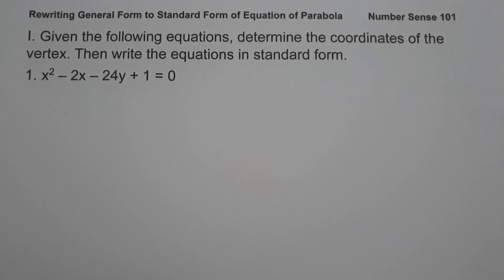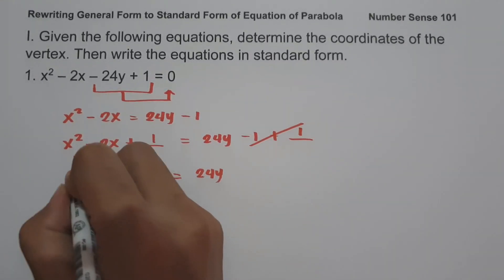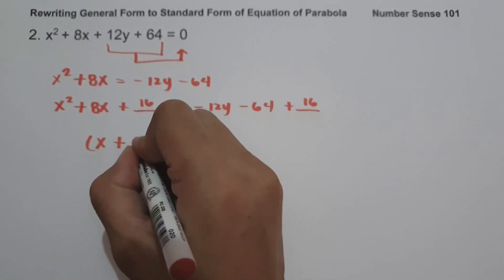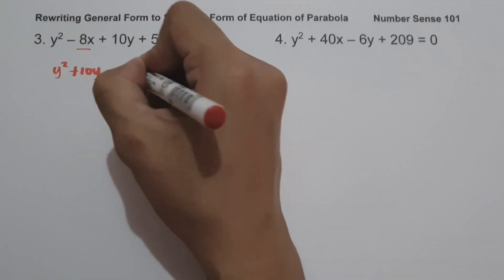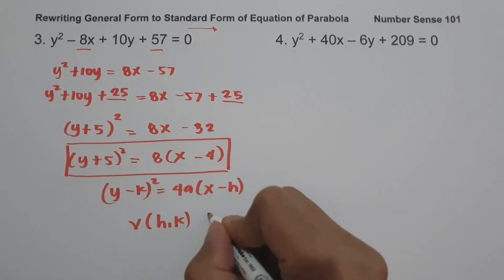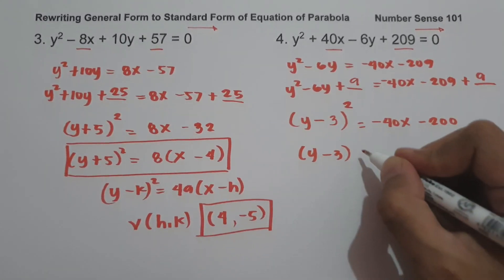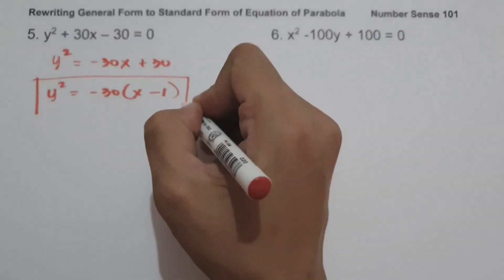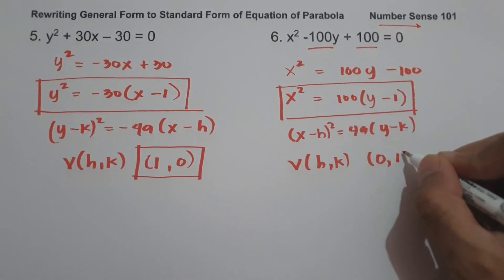Rewriting General Form to Standard Form of Equation of Parabola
# NumberSense101